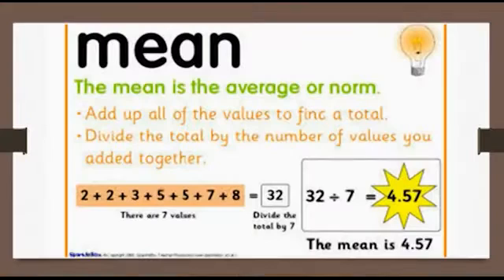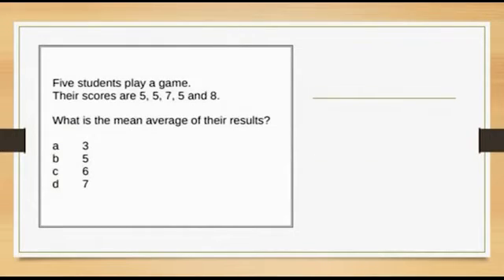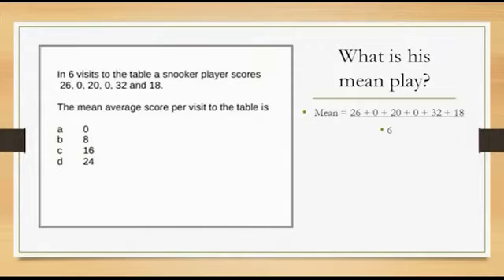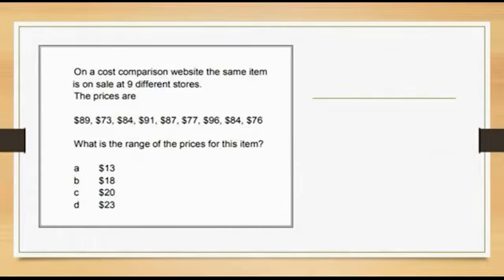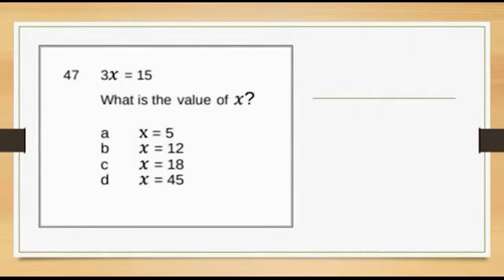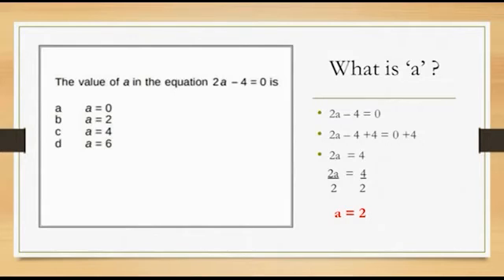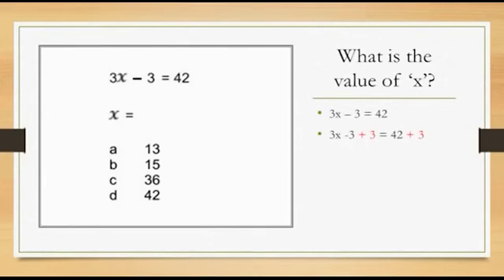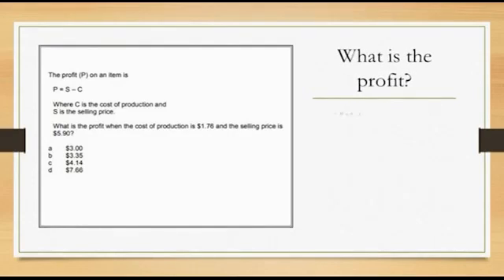City & Guilds Mathematics - Average & Range, Elementary Algebra